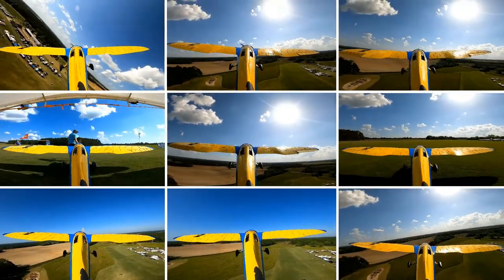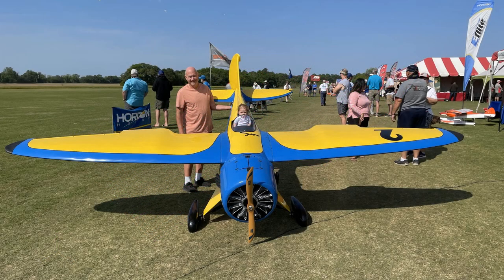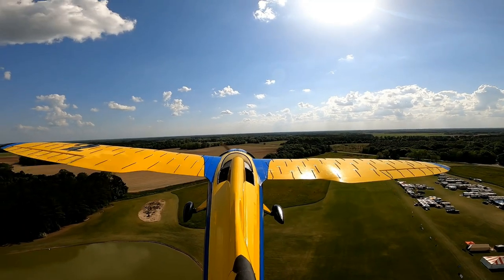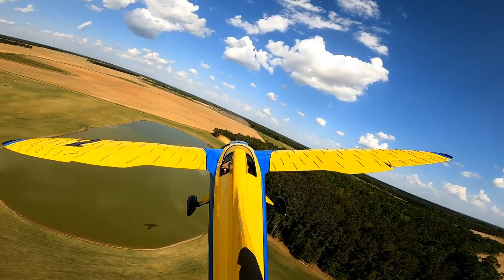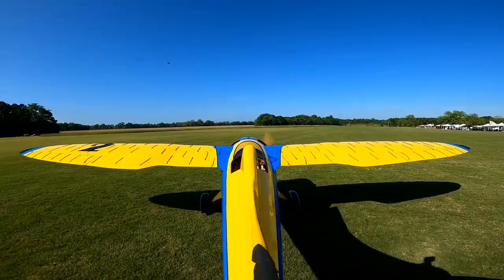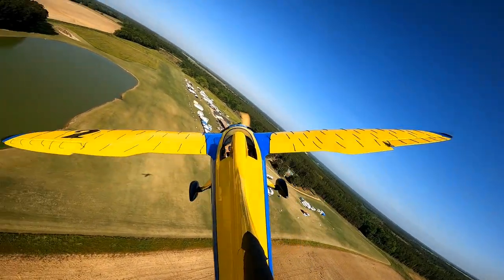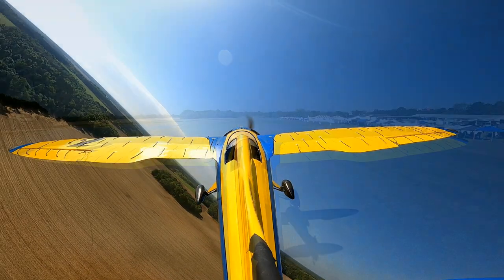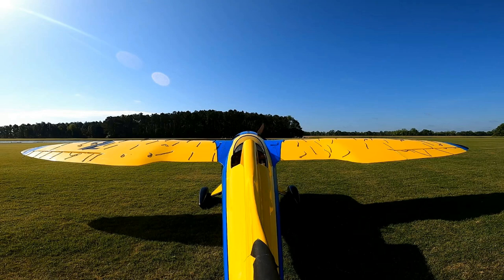Stall Testing a Wing on a 188" Span Electric RC Airplane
I was asked if I could make another video about the stall testing I did on my Emmaselle II and explain more on why I did the testing. I was also asked if I could do a deeper dive and show more video.

Airframe- Emmaselle II
Construction- Balsa/PLY/CF/monokote
Span- 188"
Weight- 59 pounds (AMA LMA-1)
Design/Built- Damon DAG Atwood
Power- Hacker A100-10
ESC- Castle 160
Radio- Futaba T18sz
Receiver- Futaba 7008SB
Servos- BLS172SVbus2
Batteries- Potenza
Power- 10s2p